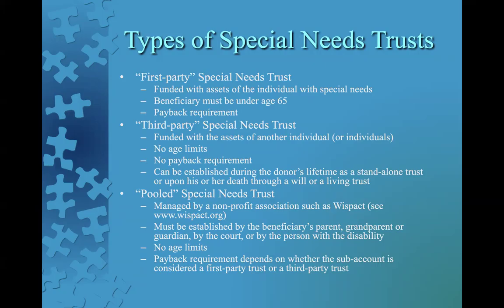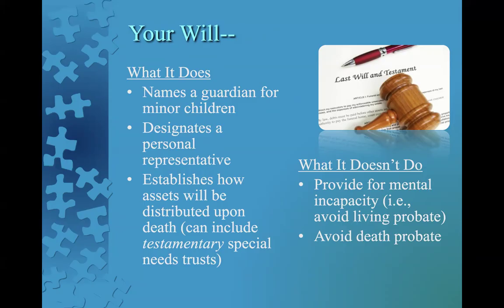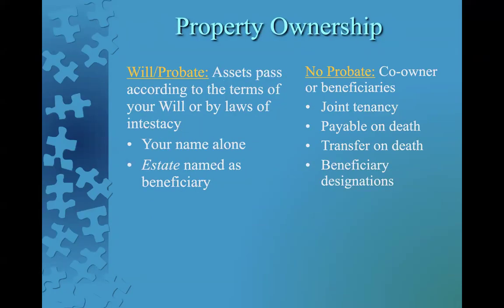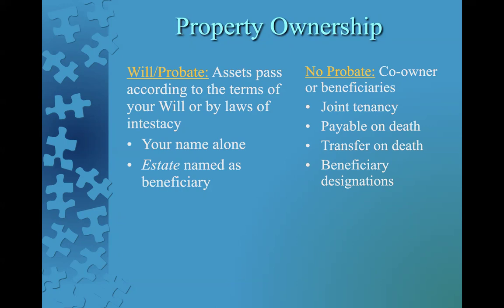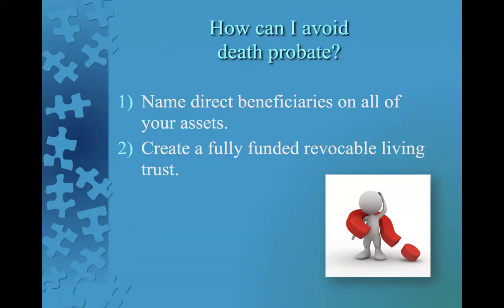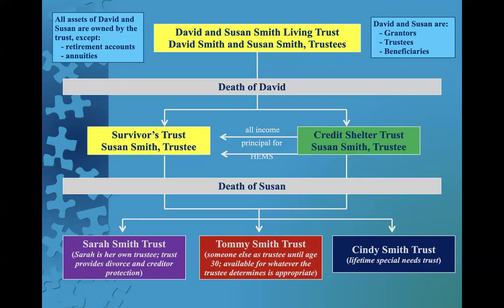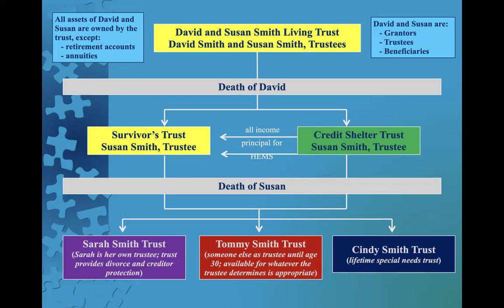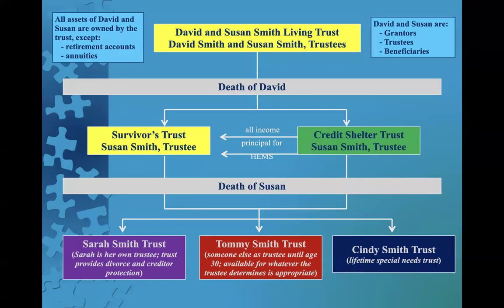Estate Planning for Special Needs | Special Needs Trusts & Future Planning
Planning for the future of a loved one with disabilities can feel overwhelming — but having the right legal documents in place provides clarity, protection, and peace of mind.

In this educational webinar hosted by Morgan’s Caring Connection, Attorney Dera Johnsen-Tracy explains:

• The essential estate planning documents every family should have
• The differences between various types of Special Needs Trusts
• How beneficiary designations, your will, and your trust should work together

This session is designed specifically for families raising dependents with disabilities who want to proactively secure their loved one’s future.

At Morgan’s Caring Connection (MCC), our mission is to help families establish long-term financial stability for their special needs dependents — allowing them to sleep better at night knowing their loved one will be taken care of.

Learn more about our Family Support Fund (which helps cover legal planning costs)